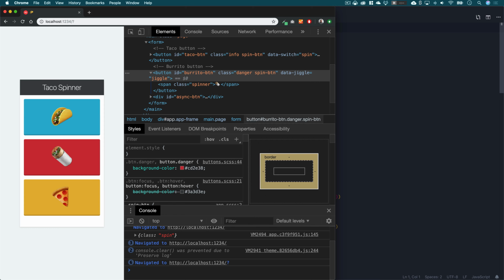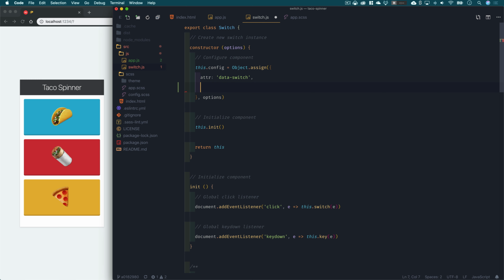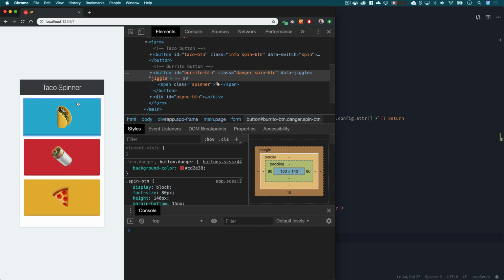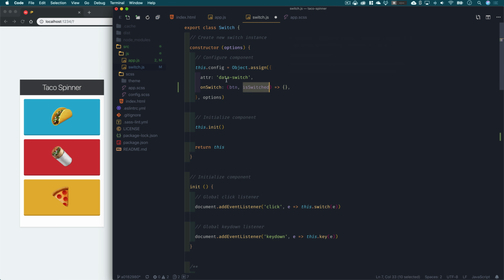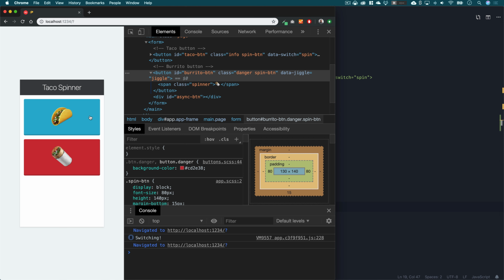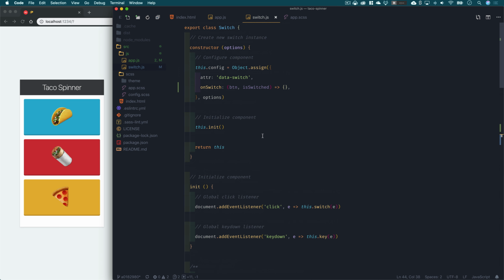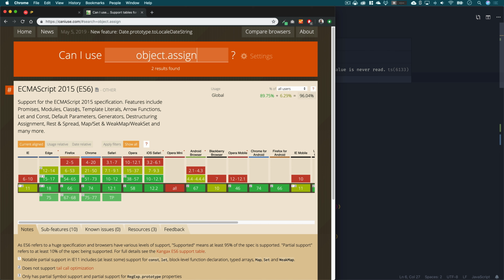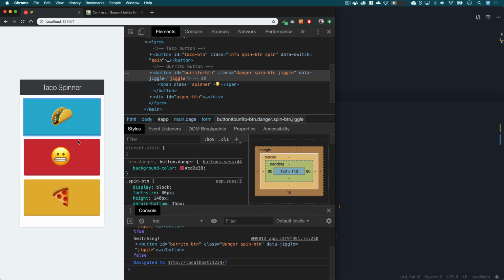Lifecycle Events — Web Interaction for Everyone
With a highly customizable switch component in place, it’s time to take our customization even further. By utilizing component lifecycle events, other developers who interact with our components receive unparalleled control over the component’s configuration. In this lesson, we learn why and how to implement lifecycle events into our component classes.